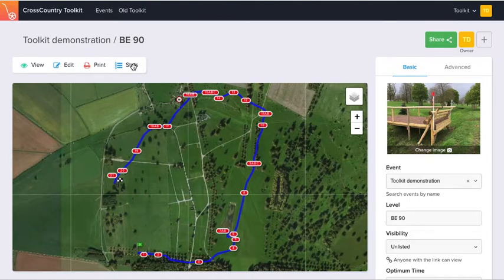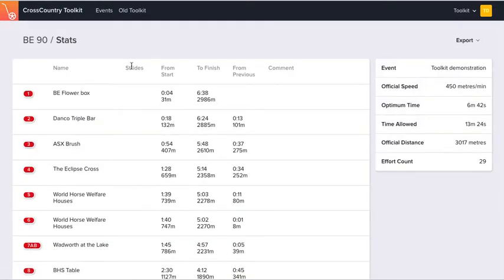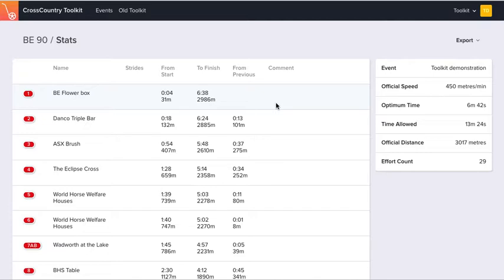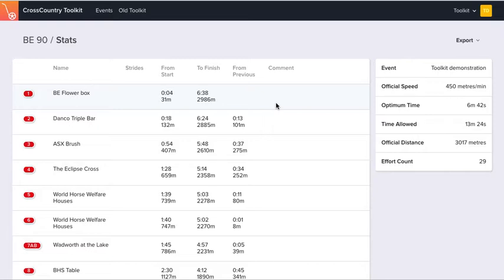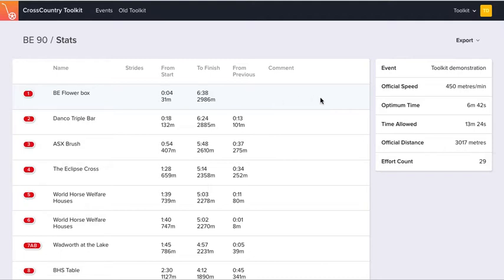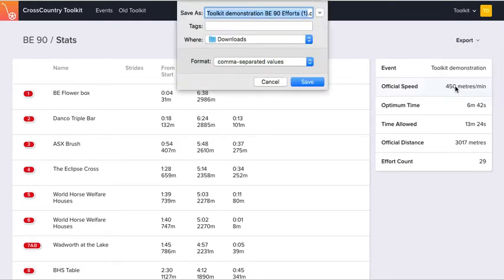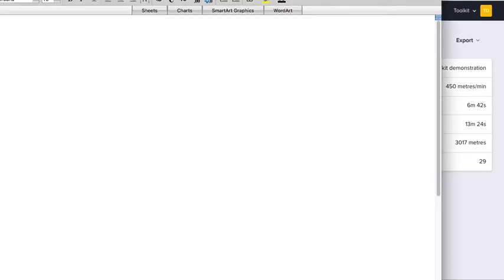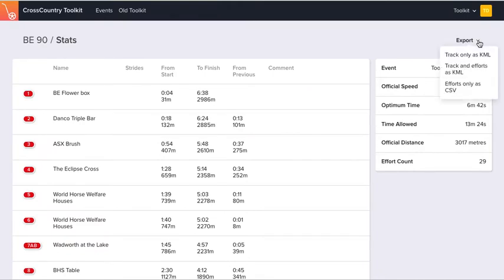Statistics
Useful timing and distance information is automatically calculated and recalculated. Export via KML to google earth